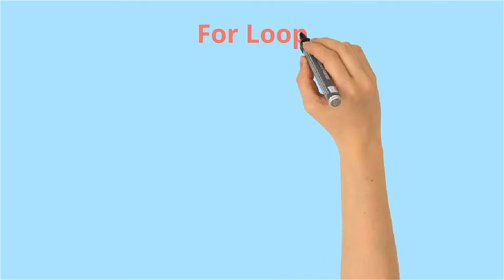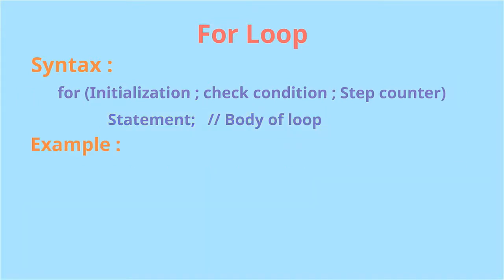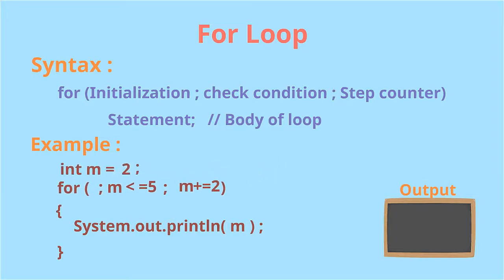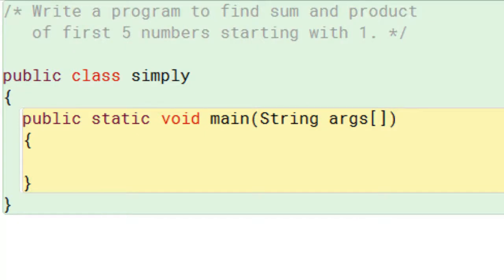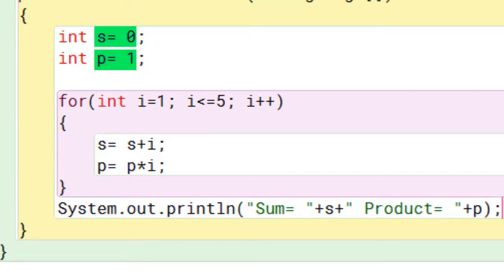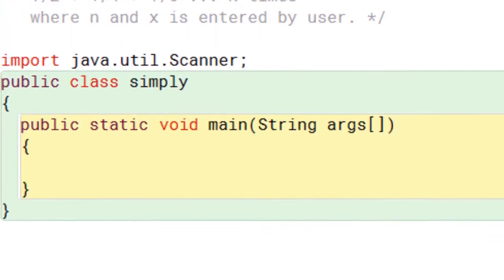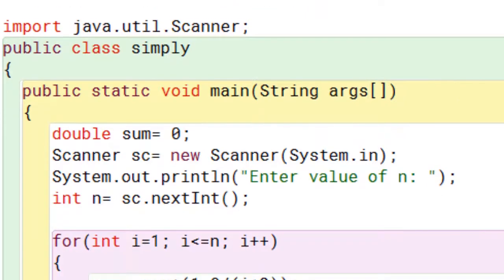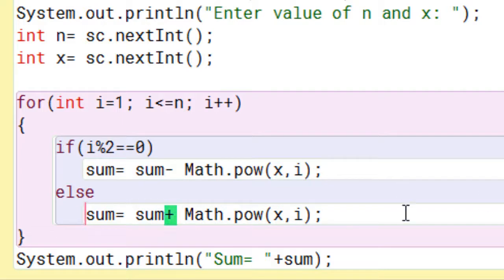Java For Loop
Learn how to write For loop with various examples such as factorial, series programs etc. Also learn what is NULL loop, bodyless loop etc.